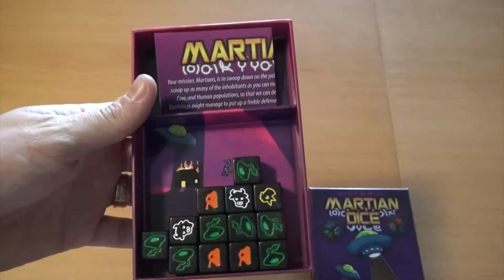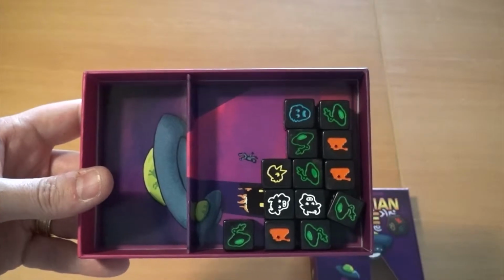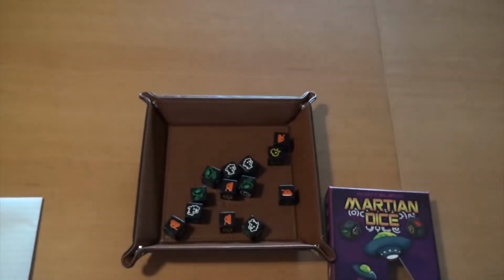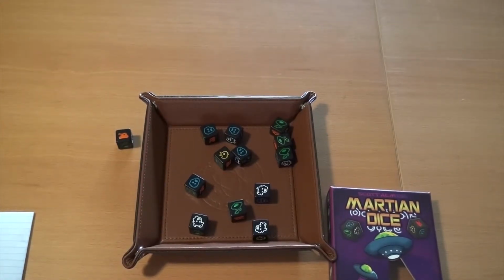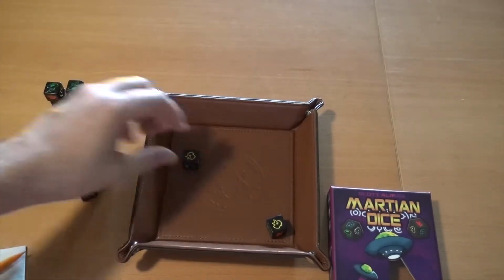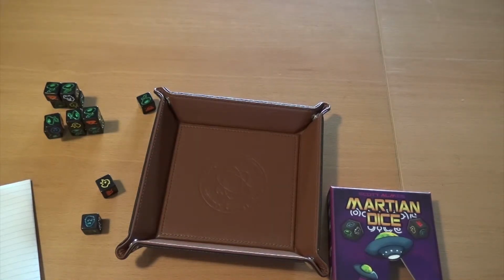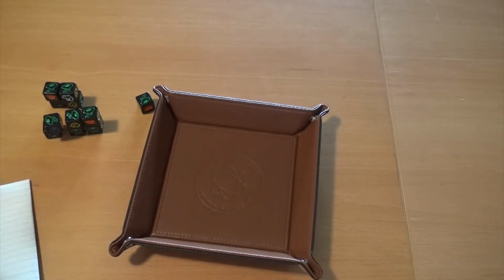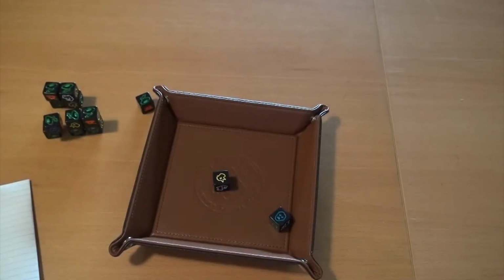The Hungry's Gamer Reviews Martian Dice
Martian Dice is a push-your-luck dice rolling game.  Designed by Scott Almes and published by Tasty Minstrel Games.